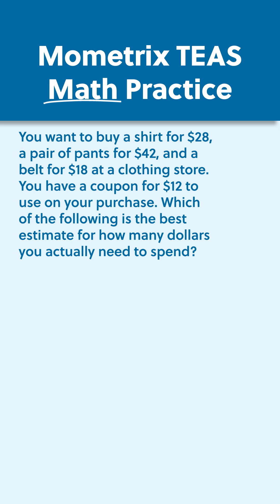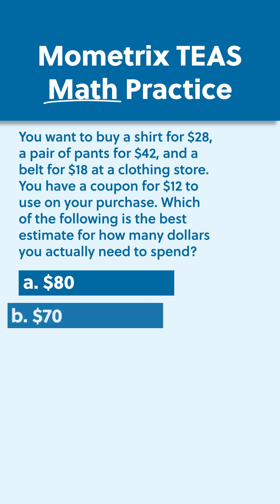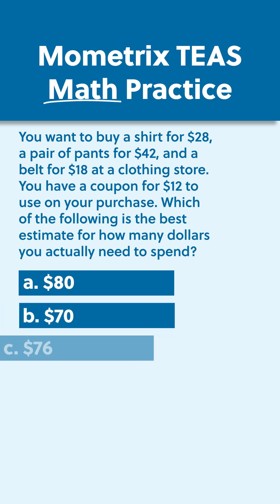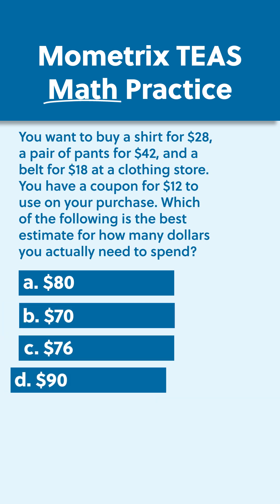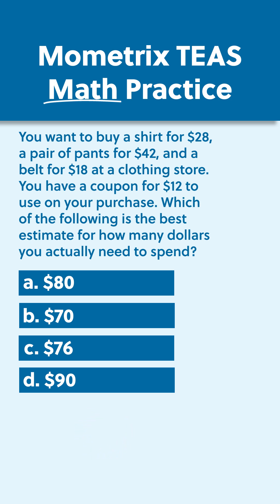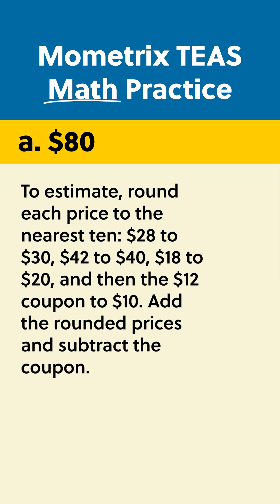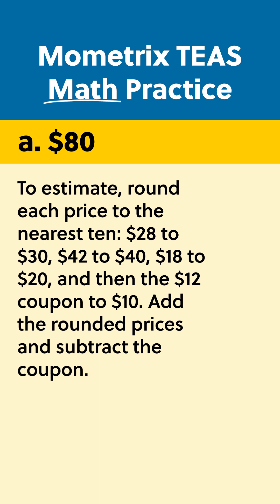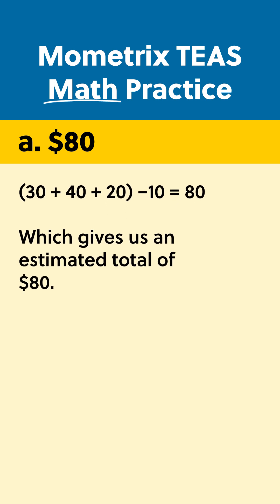Math Practice Question with Lydia! | TEAS 7 Prep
Need help with estimation? Let's practice!